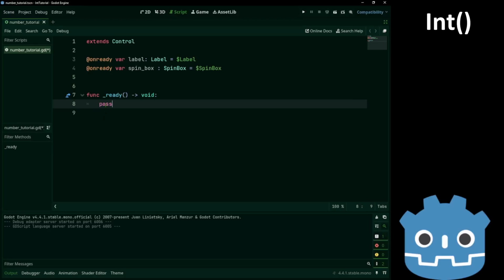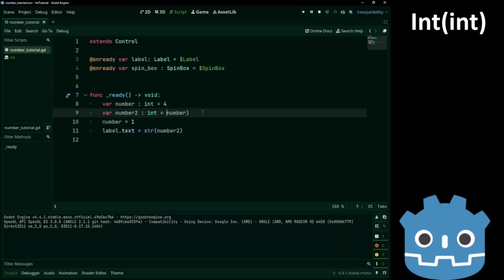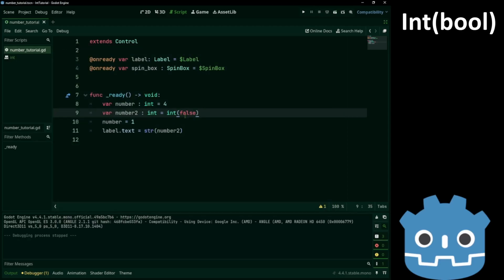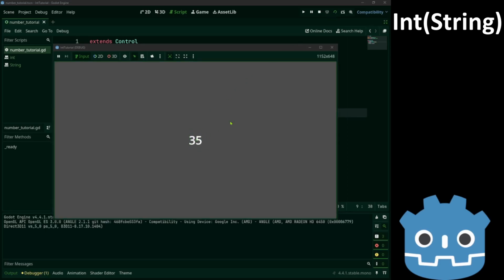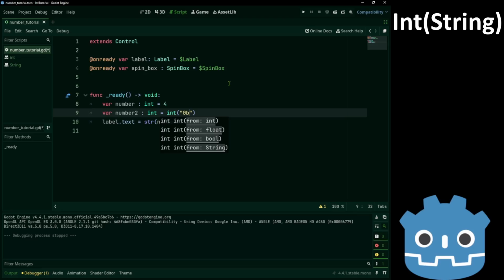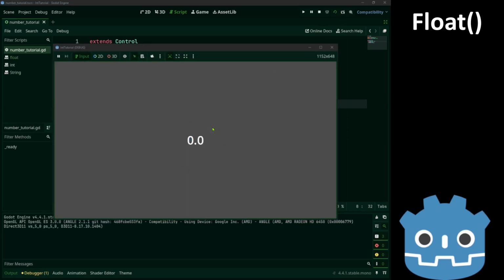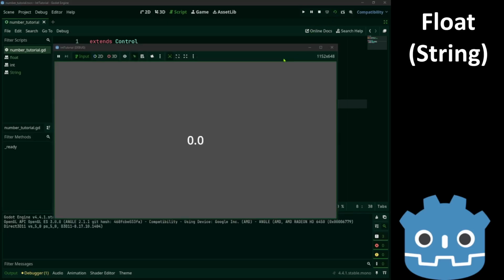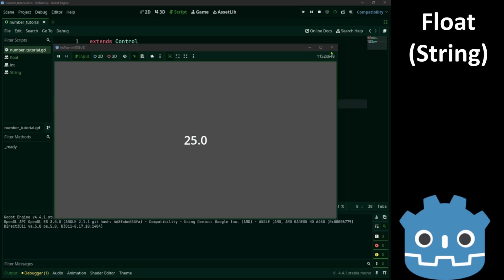Godot numbers #3 | Constructors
Covered:
Int constructors (empty, int, float, bool, String)
Float constructors (empty, int, float, bool, String)
Bin_on_int
Hex_to_int

Chapters:
0:00 Int empty constructor
0:35 Int int constructor
2:13 Int float constructor
2:42 Int bool constructor
3:15 Int String constructor
6:05 Binary and hexadecimal Strings
6:53 Float empty constructor
7:03 Float float constructor
7:25 Float int constructor
7:40 Float bool constructor
8:05 Float String constructor